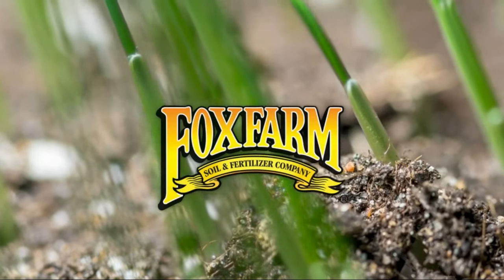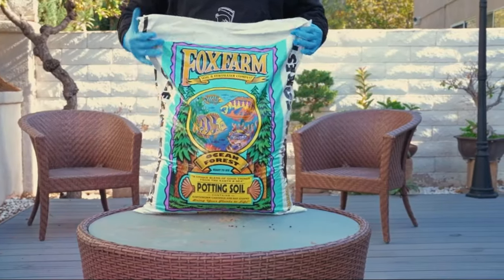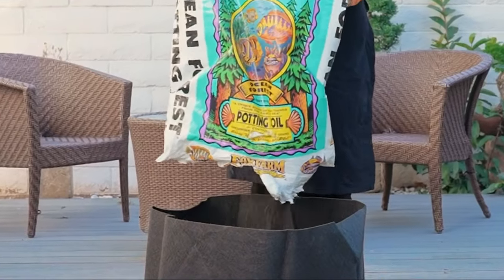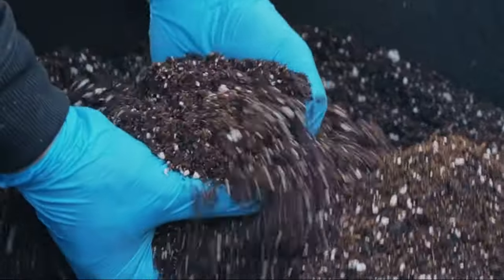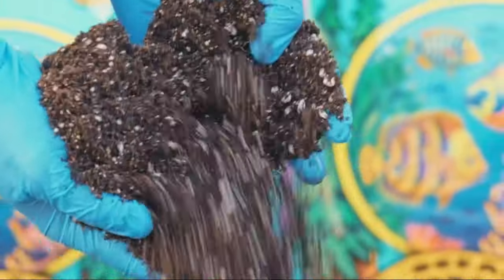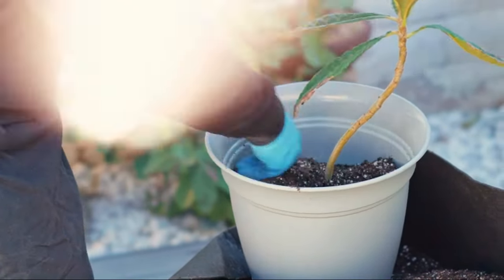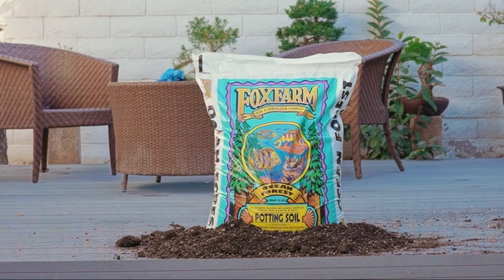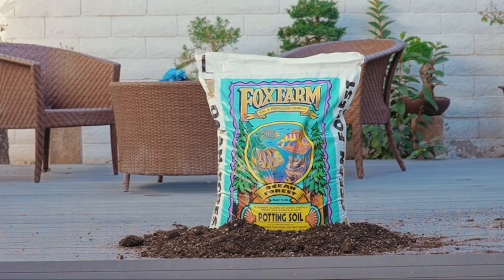FoxFarm Ocean Forest Potting Soil Mix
In this video I am going to share FoxFarm Ocean Forest Potting Soil Mix.